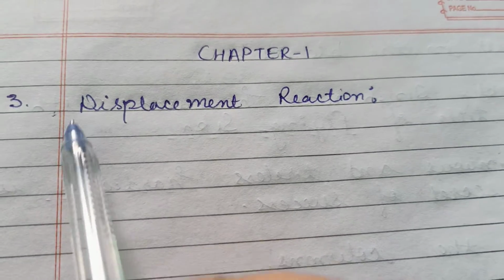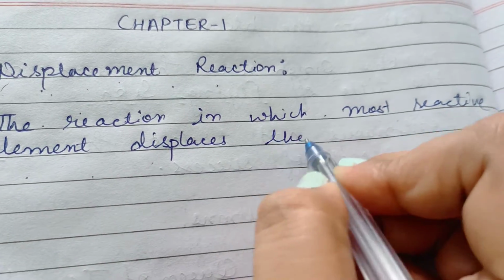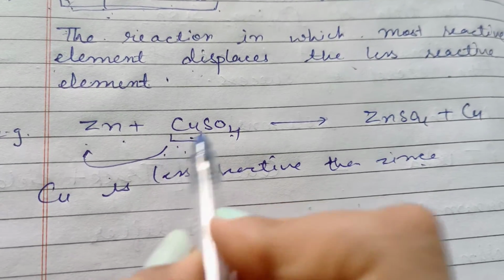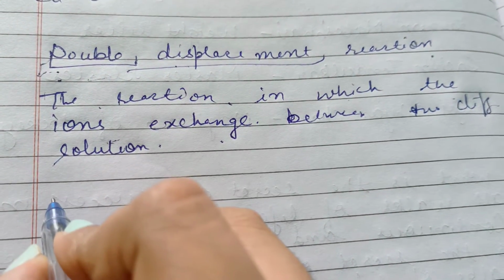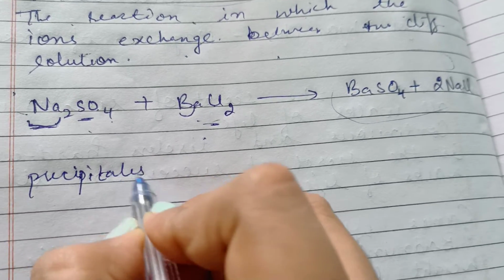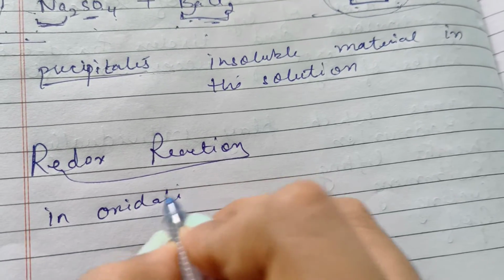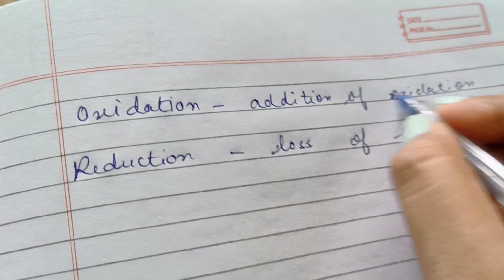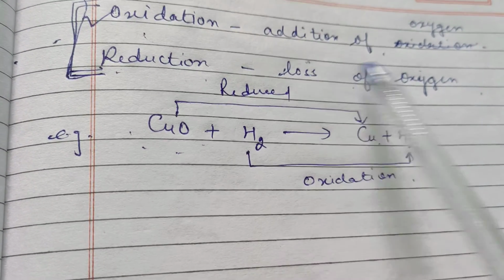Types of reactions part-2